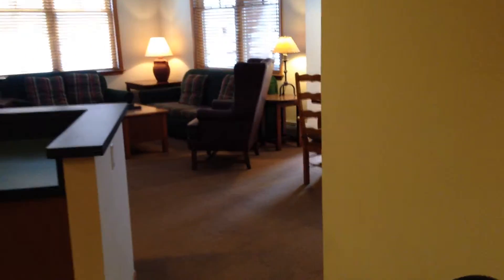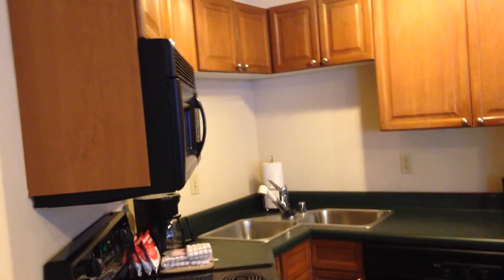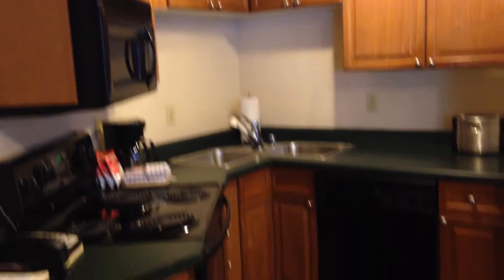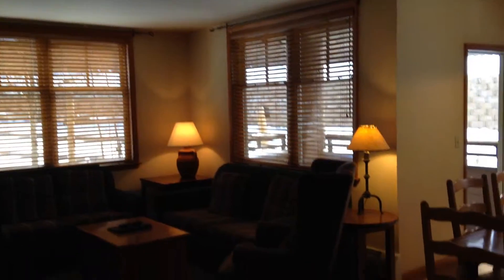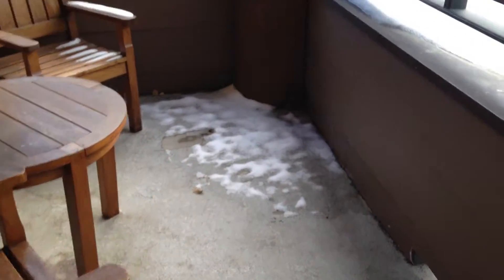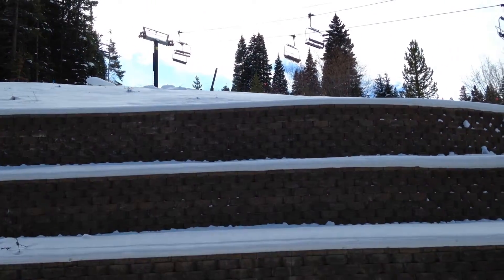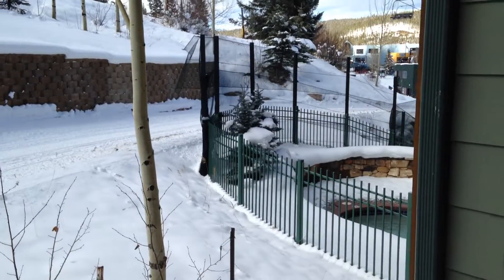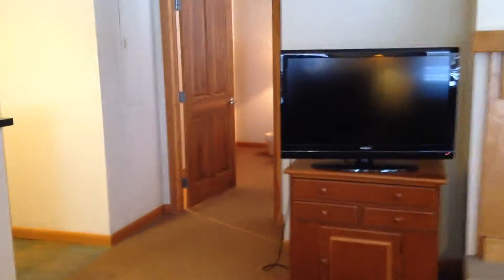Zephyr Mountain Lodge 1311 - 3-Bedroom for just $499K! Ski-in/Ski-out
This 3-bedroom condo at the Winter Park Ski Resort is a steal at $499K and that's just the list price!  True ski-in/ski-out condo - fully-furnished - and there's underground parking, a private ski locker, a fitness room, and it's right at the WP Base!